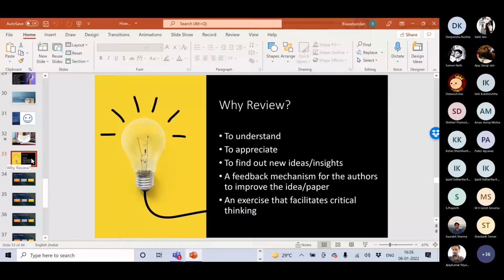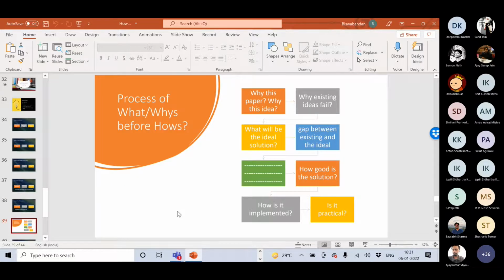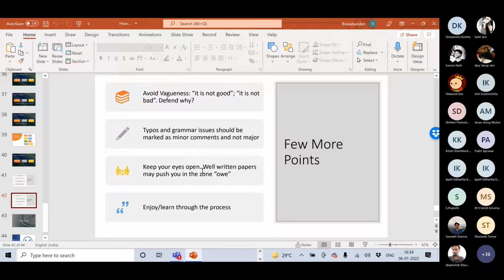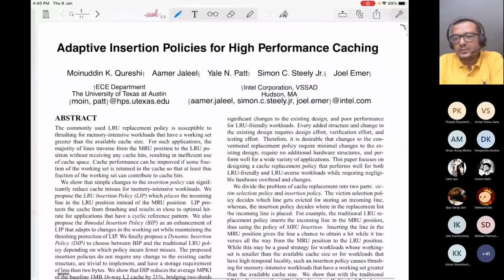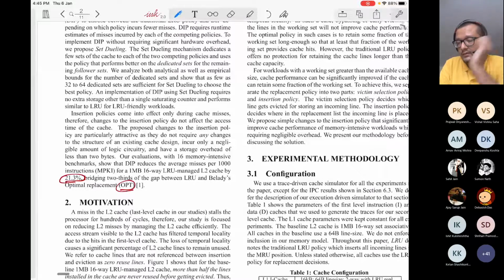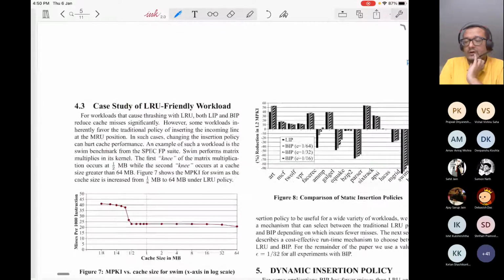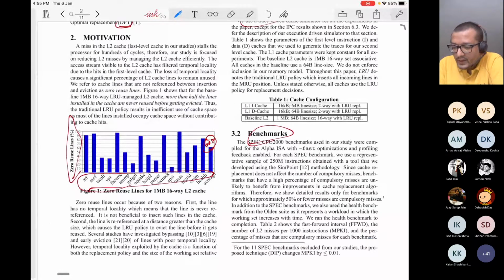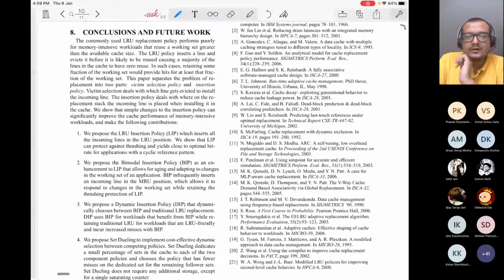How to Review a Research Paper in Computer Architecture/Systems